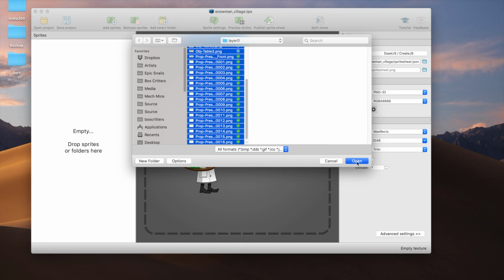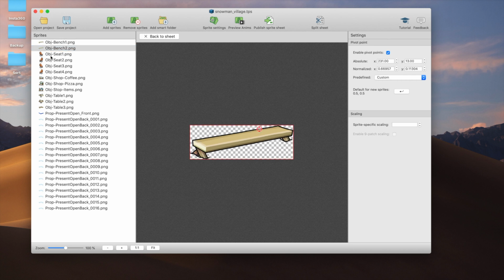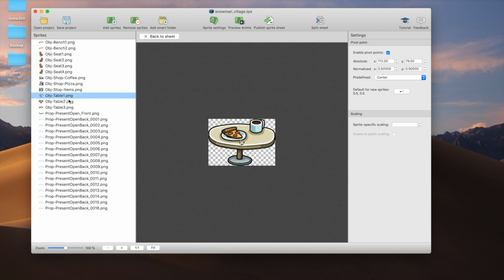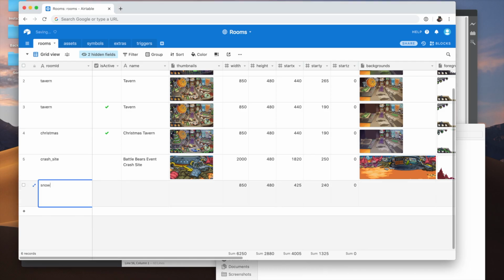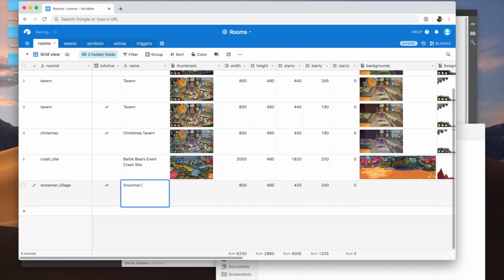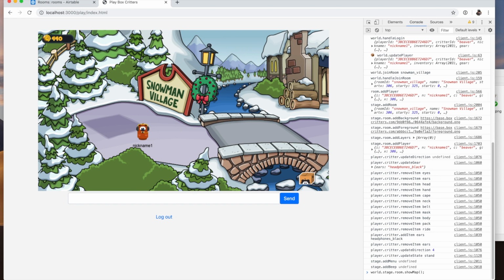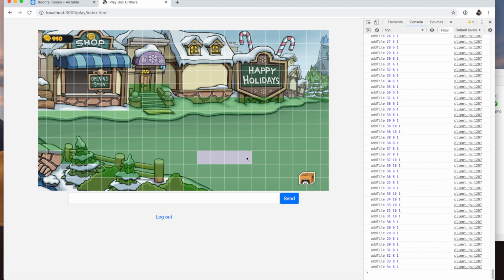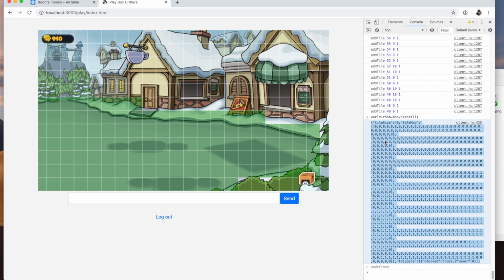Box Critters - Building a room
Hello Box Critters fans. Here is the current tools and systems I use to create a room. The twins begin by illustrating the room in Adobe Animate formally called Flash. I take this file and export the background, foreground and all the objects as PNG files. Animated objects are exported as a PNG sequence. (image_001.png, image_002.png, image_003.png ... etc). Next: I import all the images into TexturePacker. This is a handy tool and used by many game developers worldwide to create sprite sheets. Once I have created the sprite sheet images and JSON data, I add all the information to Airbase. Airbase is a visual database/spreadsheet. The artwork is now done, time to login and edit the room. I create a tilemap and position all the objects. Presto the room is ready! My goal is to automate more of this process so i can edit the room entirely live.